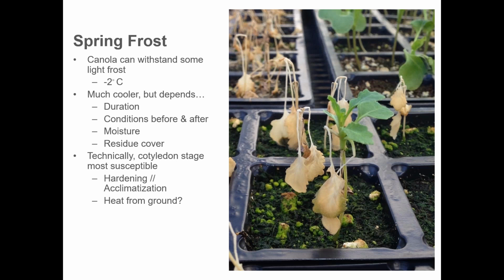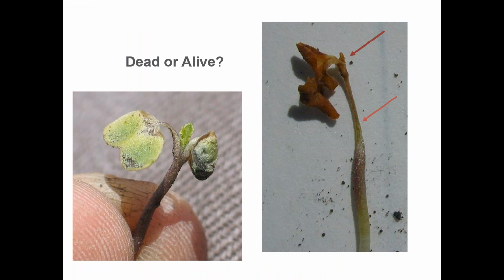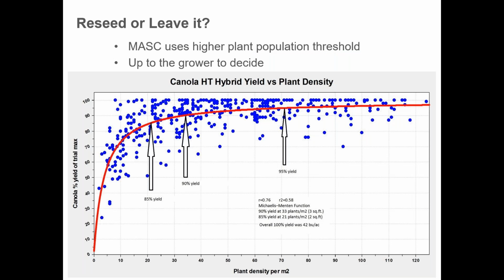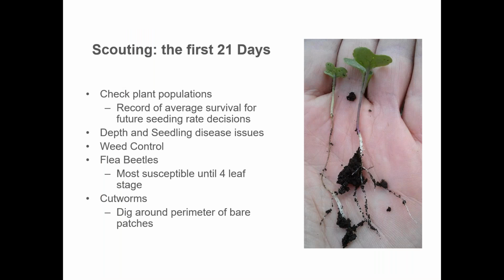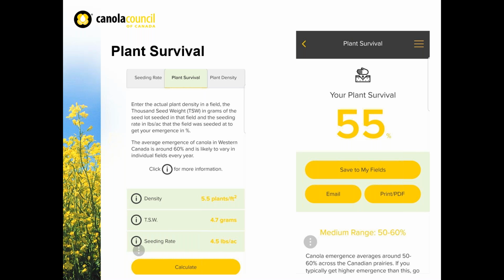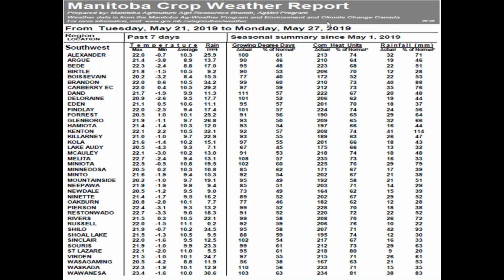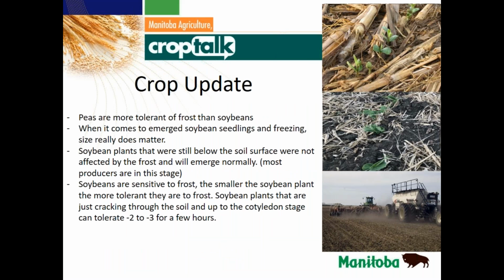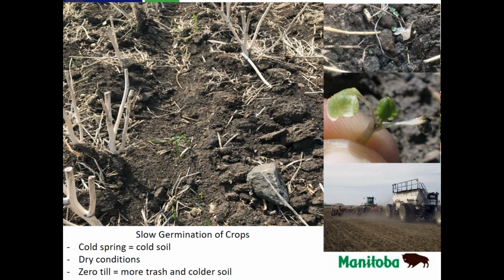CropTalk May 29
Topics covered today:
Assessing Frost Damage in Canola
Crop Update